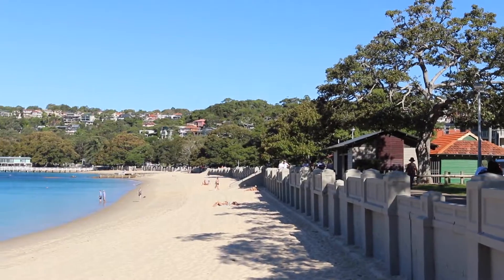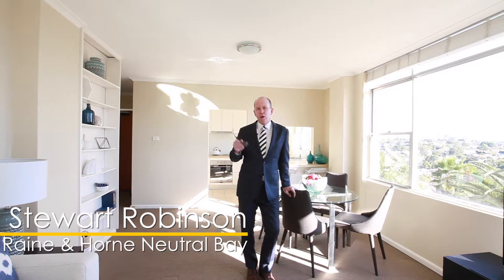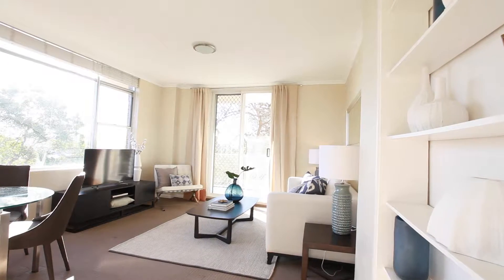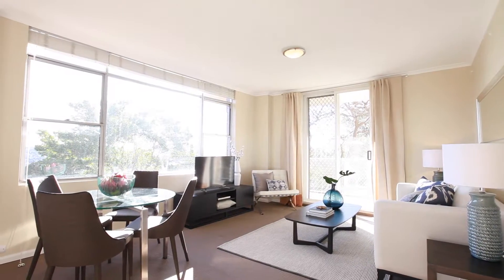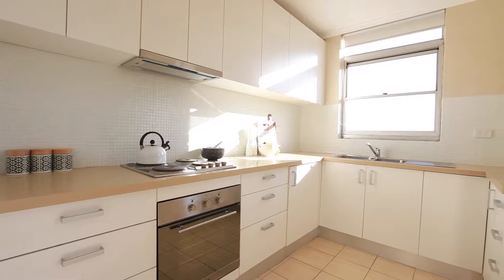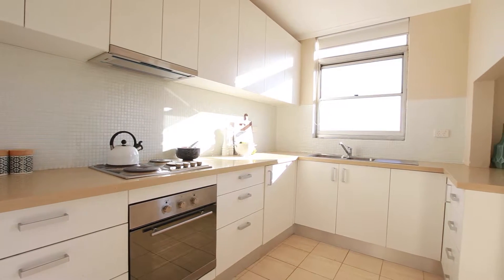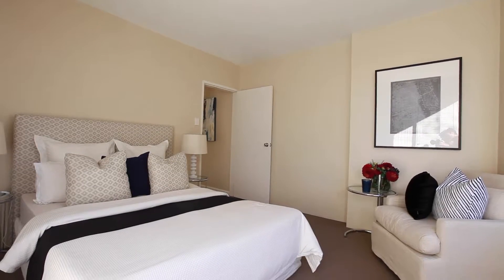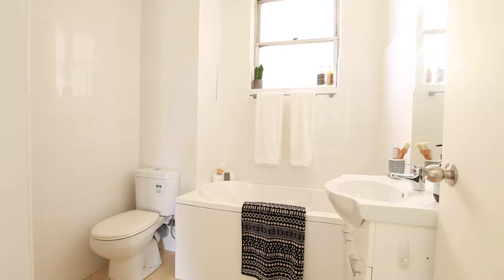Real Estate Property Video by 1 Minute Media using drone and gimbal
This property video was completed for a real estate agent on Sydney's north shore. We incorporated drone footage of Balmoral Beach to show the proximity of the apartment to the beach. We also used a gimbal when filming the real estate agent to create movement in the filming.